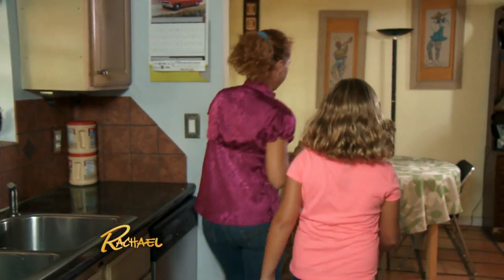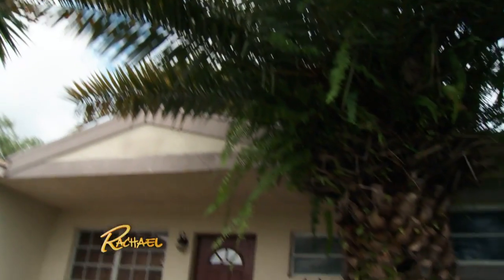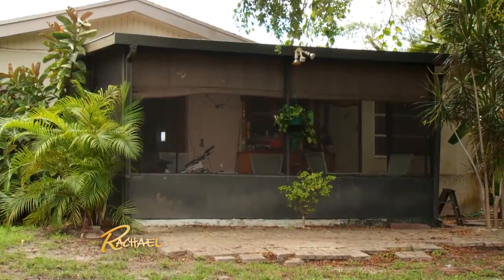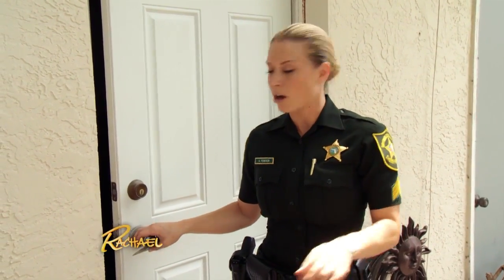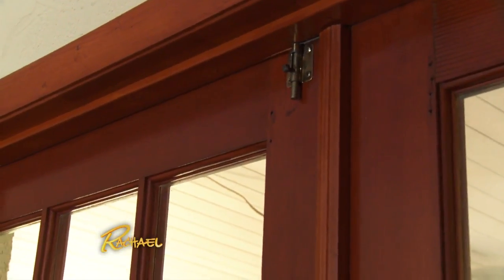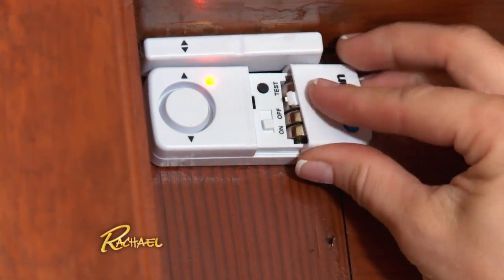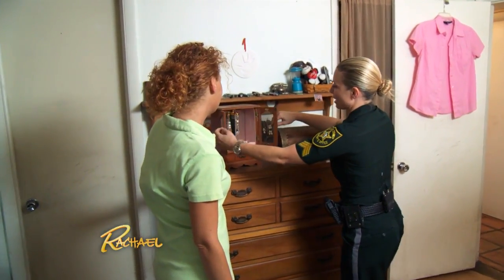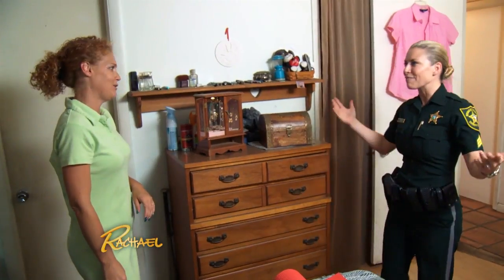How to Burglar-Proof Your Home | Rachael Ray Show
The 'Rachael Ray' show shares the best ways to burglar-proof your home so you can stay relaxed and carefree year round!